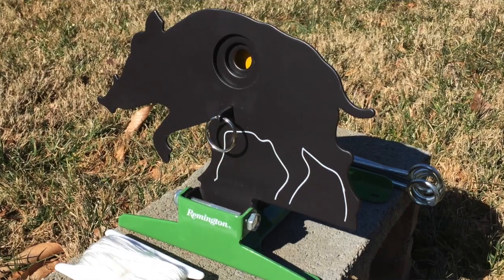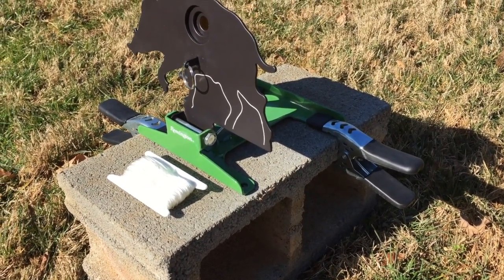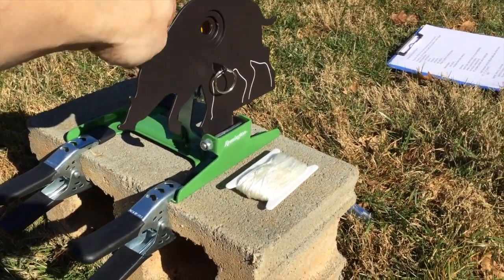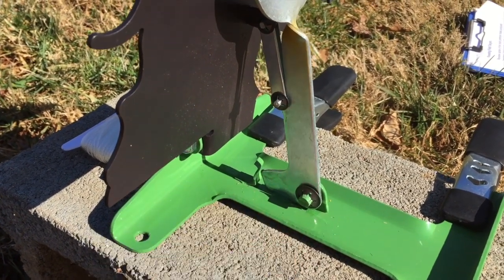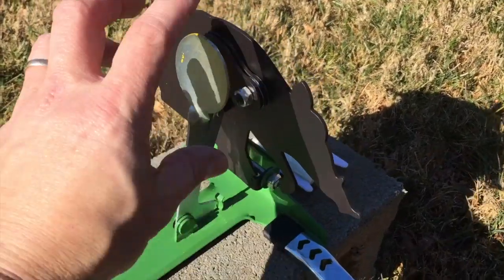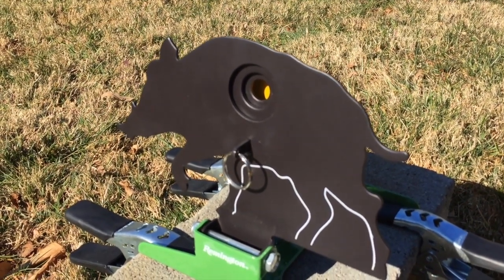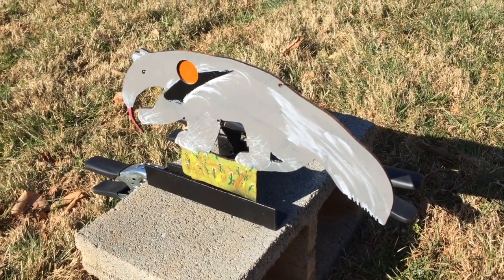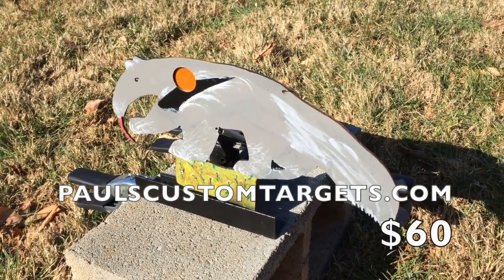Resetting Field Targets- Dead Eye Review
A review of the resetting field targets available from remington, gamo, umarex, crosman and a custom field target design from Paul's Custom Targets.

SPRING CLAMPS

REMINGTON TARGET:

GAMO TARGET:

UMAREX TARGET:

CROSSMAN TARGET: